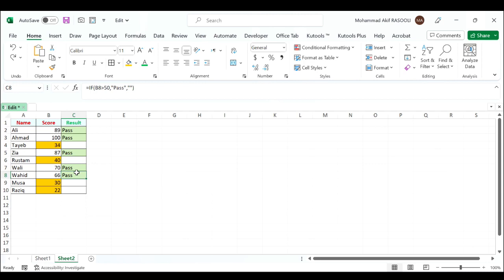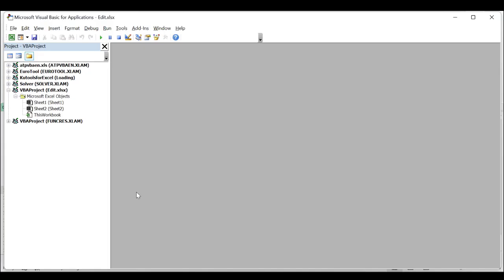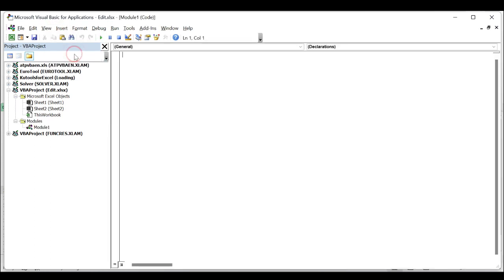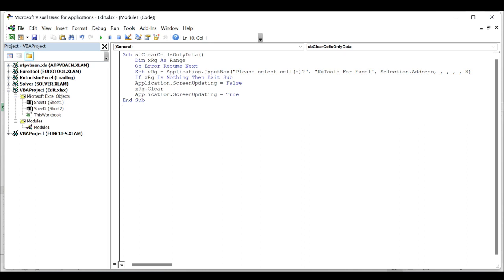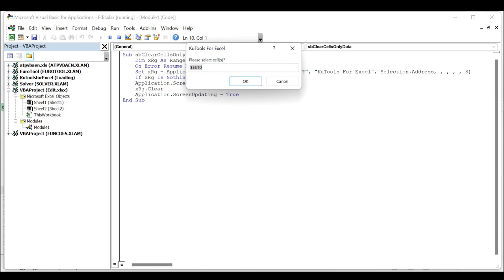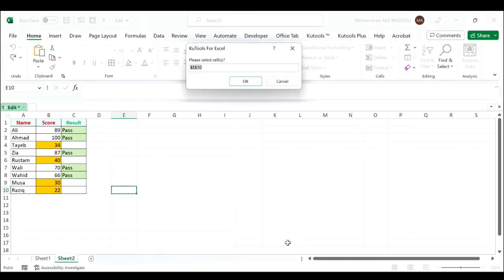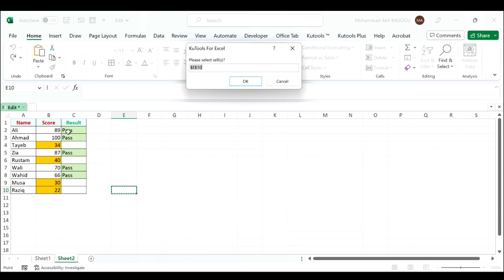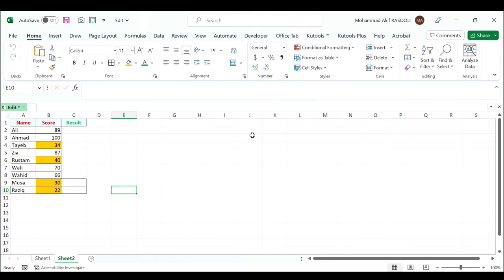Clear Contents And Formatting At The Same Time In Cells With VBA Code